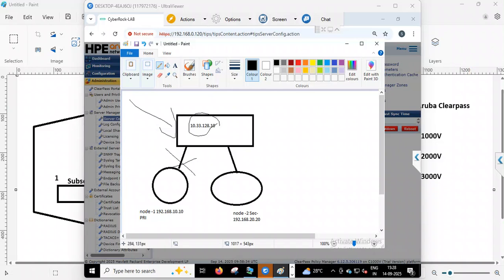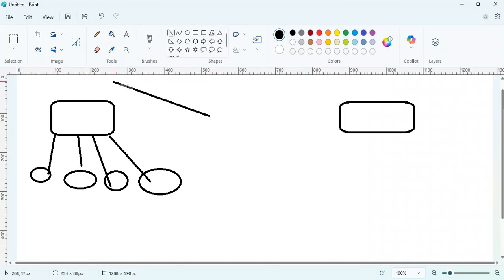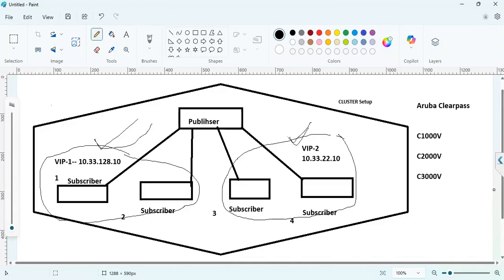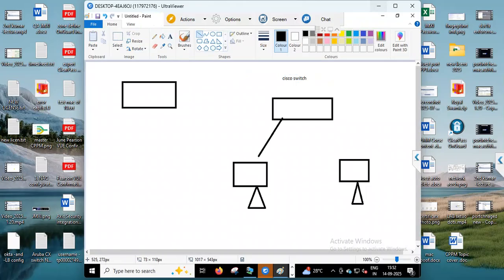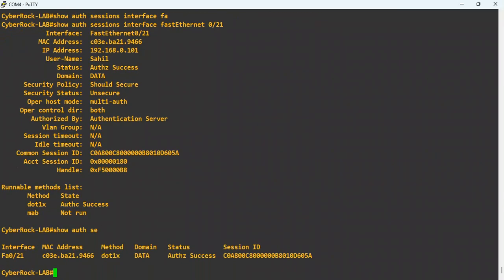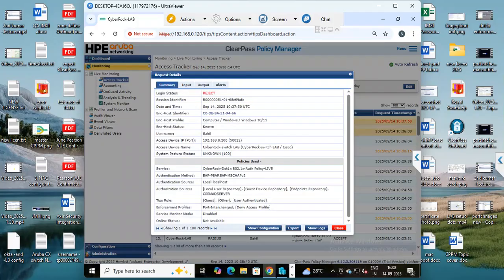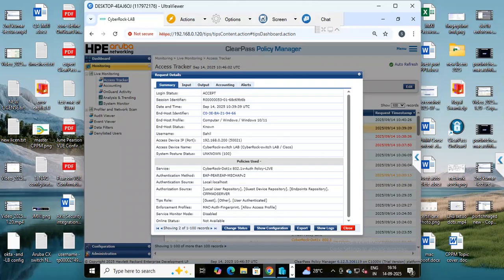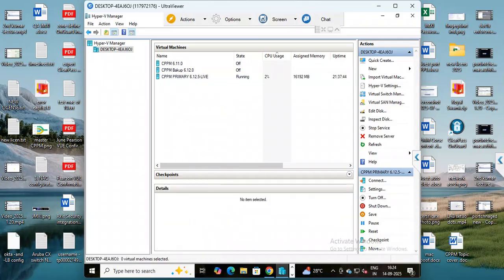PUB SUB and MACauth fingerprint 02 session explanation